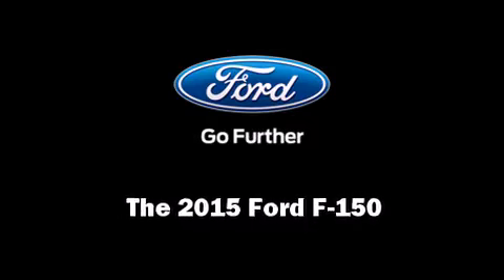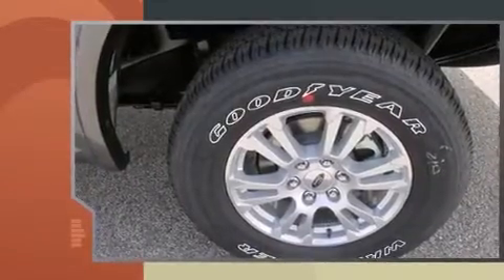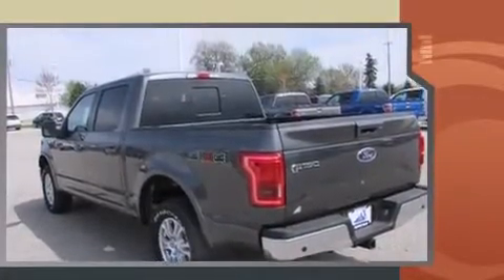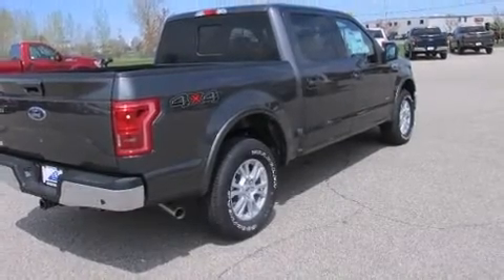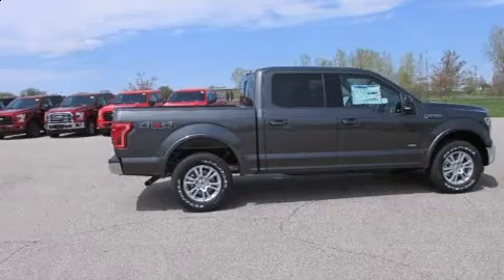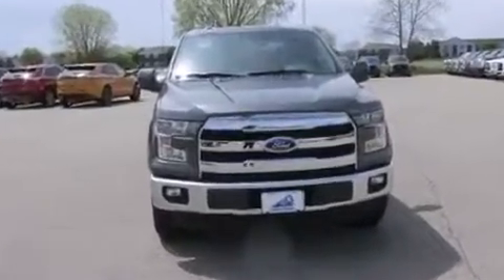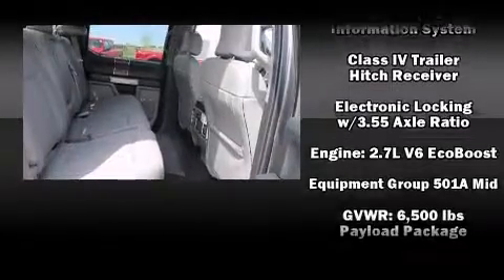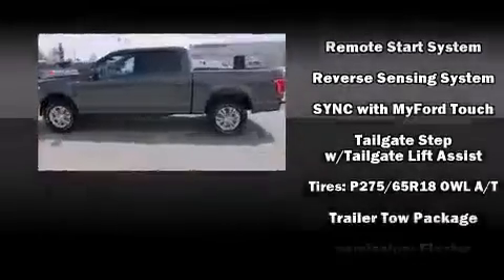2015 Ford F-150 4WD Supercrew 145 Lariat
Bergstrom Ford of Oshkosh
3355 Jackson St

Step into the 2015 Ford F-150. Smooth gearshifts are achieved thanks to the refined 6 cylinder engine, providing a spirited, yet composed ride and drive. Four wheel drive allows you to go places you've only imagined. A turbocharger is also included as an economical means of increasing performance. Ford prioritized fit and finish as evidenced by: leather upholstery, adjustable headrests in all seating positions, an automatic dimming rear-view mirror, a blind spot monitoring system, automatic dimming door mirrors, adjustable pedals, and seat memory. Ford ensures the safety and security of its passengers with equipment such as: dual front impact airbags, head curtain airbags, traction control, ignition disabling, and 4 wheel disc brakes with ABS. With electronic stability control supplementing mechanical systems, you'll maintain precise command of the roadway. We pride ourselves in the quality that we offer on all of our vehicles. Stop by our dealership or give us a call for more information.